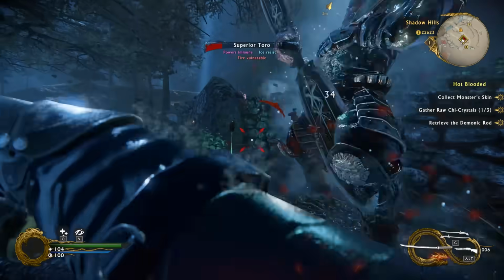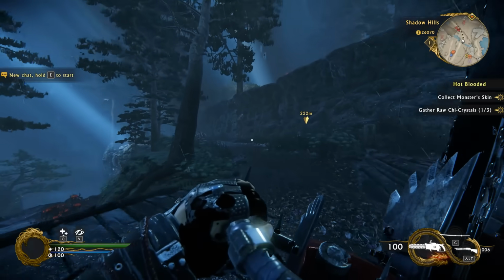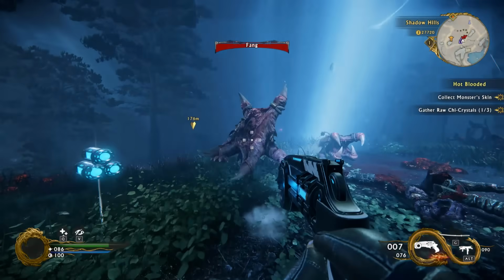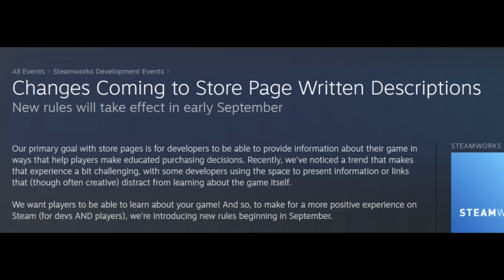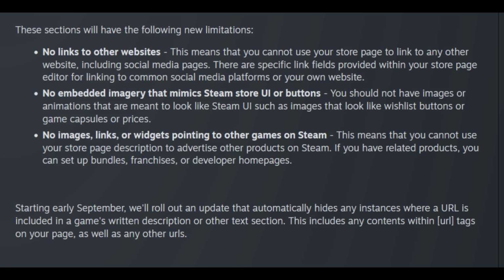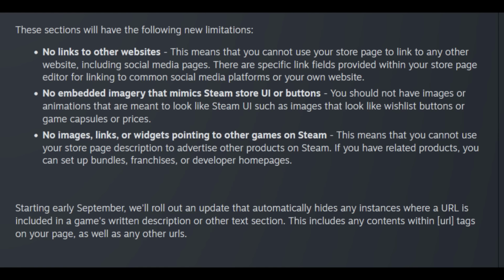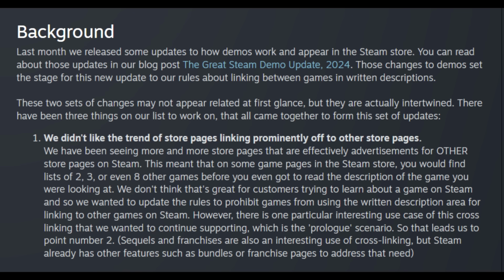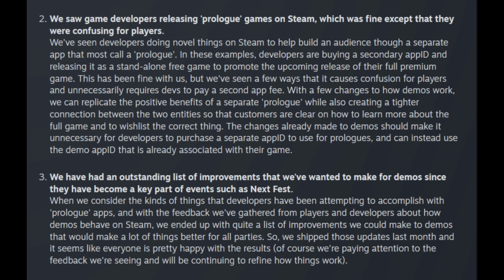AWESOME New STEAM Update - This Was NEEDED + More STEAM Changes SOON!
Links-
Intro - 0:00

New & Trending Charts Update - 0:33

Steam Store Page Changes Coming - 3:40